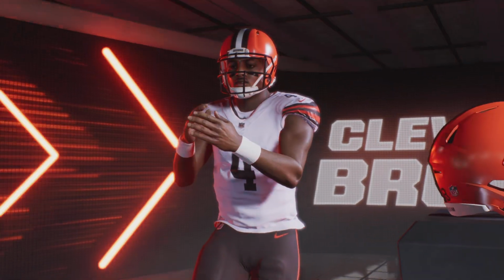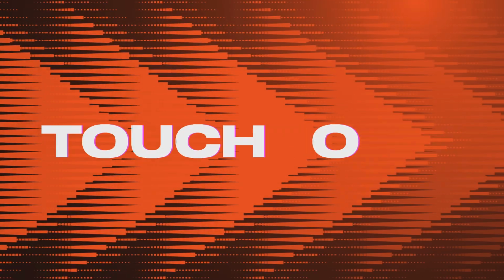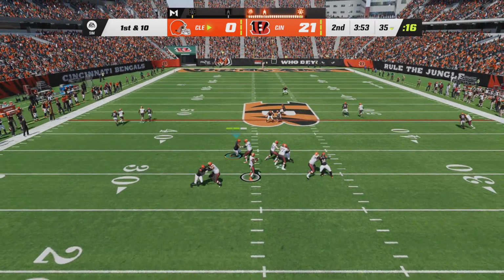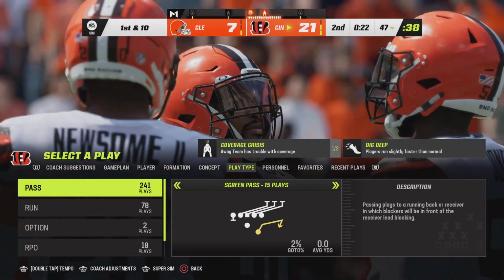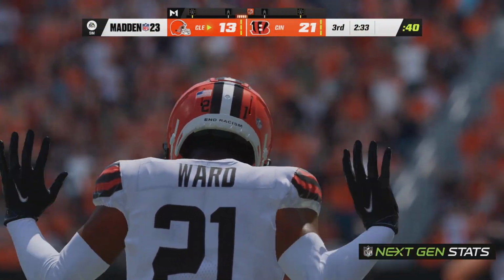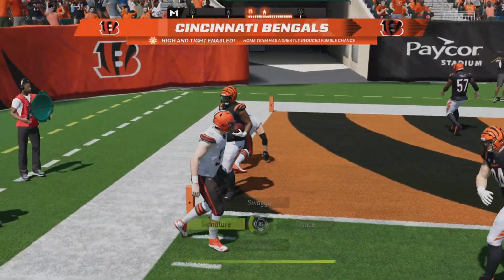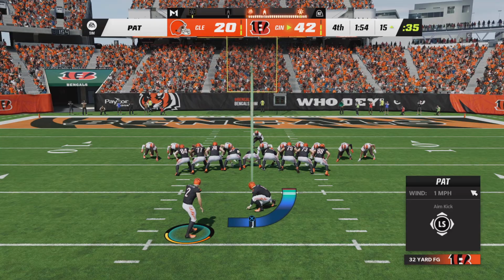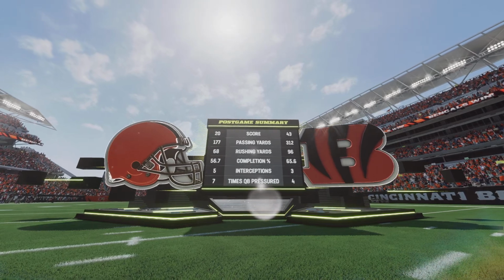Cleveland Browns vs. Cincinnati Bengals! Madden 23 Gameplay.